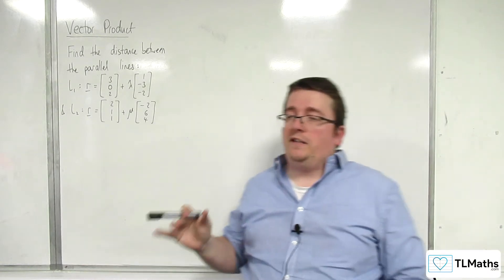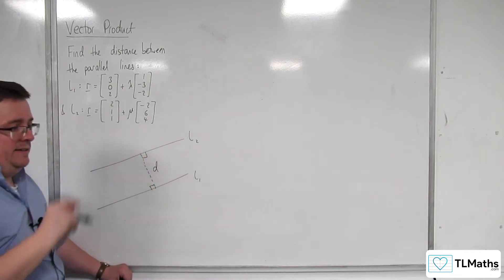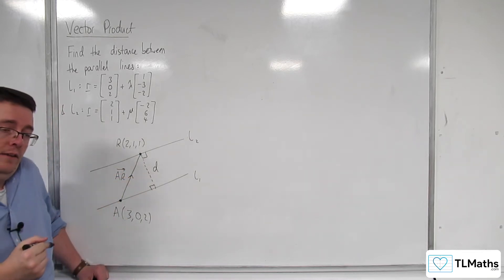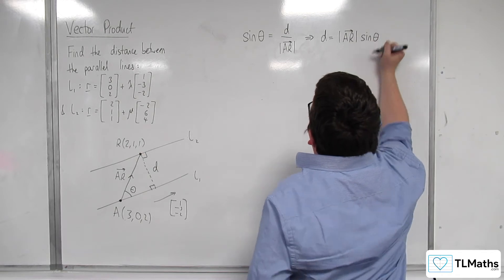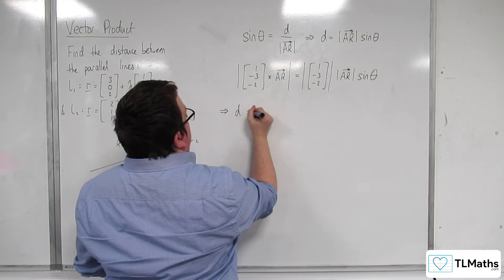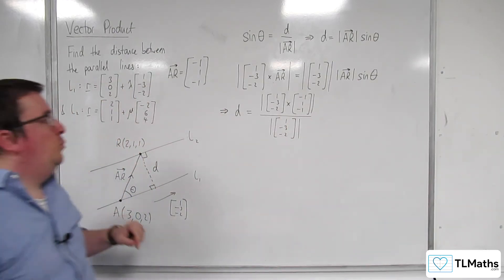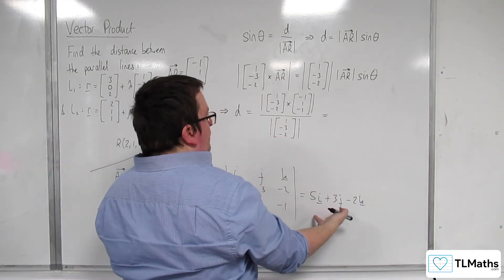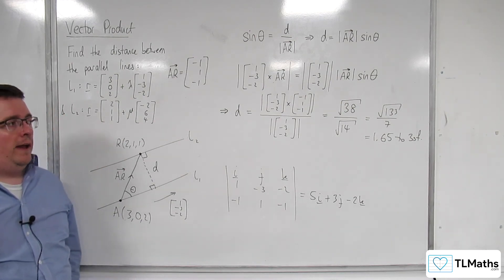A-Level Further Maths F6-24 Vector Product: Distance Between Parallel Lines Exploration